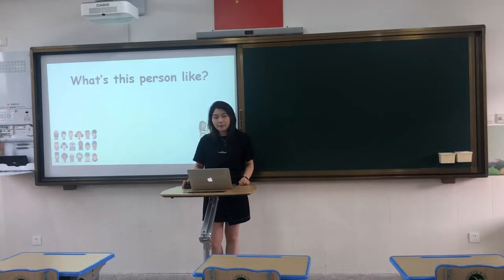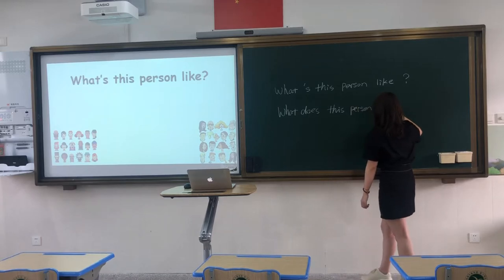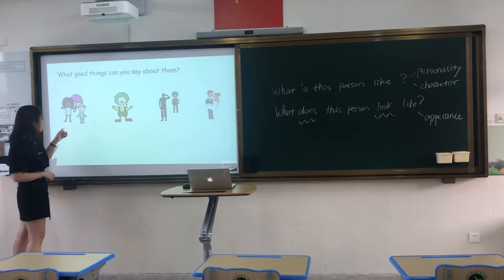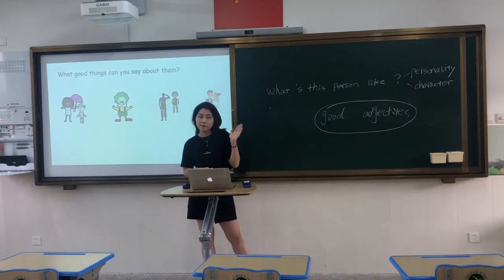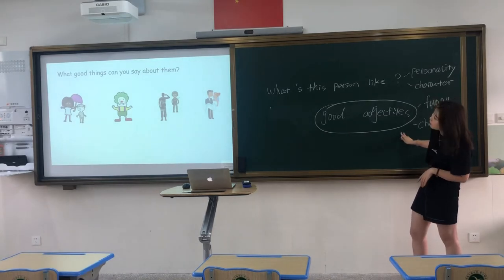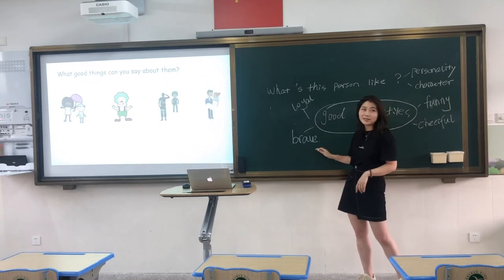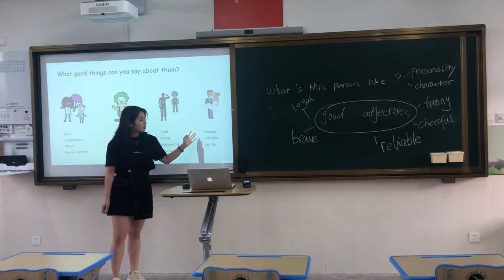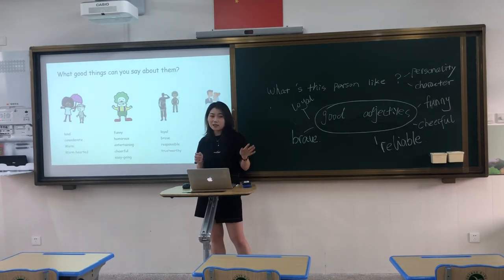ATS5696 - Mini Lesson - Yishan Yu